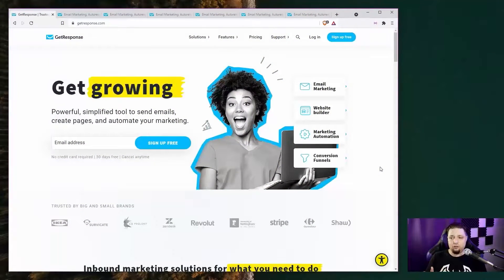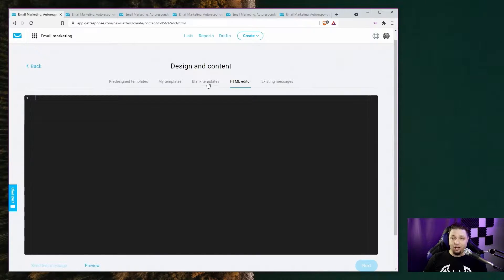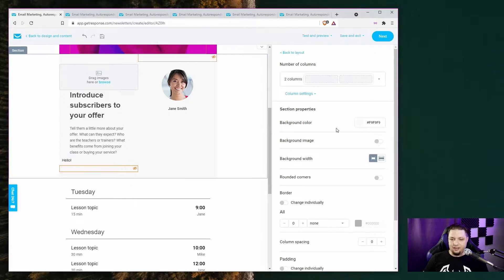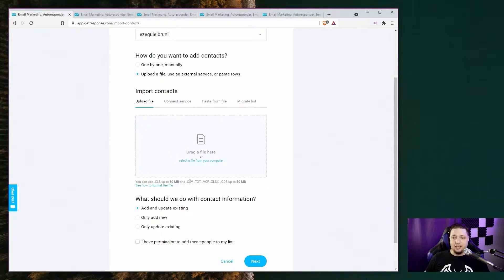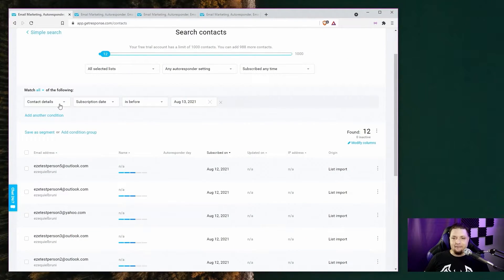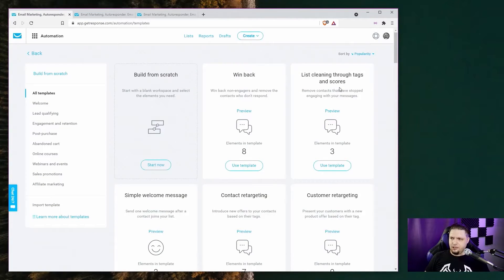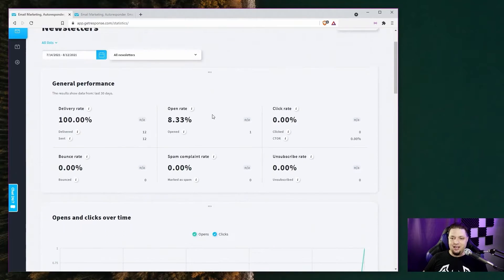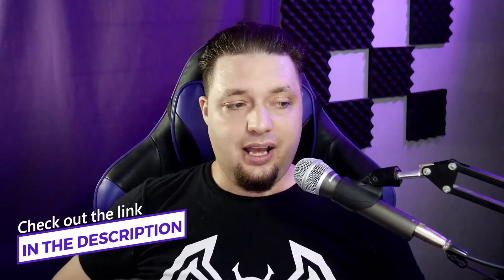💥 GetResponse Review 2022 📧 [Step By Step] Email Marketing Tutorial 💻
✅ Read our review and discover which are plenty of reasons to choose GetResponse:

💥Check out this Step By Step Review for GetResponse💥
00:00 Intro
01:18 GetResponse Major Features
02:21 GetResponse Editor
03:37 Adding Contacts
04:53 Segmentation Abilities
05:25 GetResponse Autoresponder
07:06 Analytics
07:42 Integration
08:25 Deliverability
09:40 GetResponse Support
10:14 GetResponse Pricing
10:46 Wrap-Up

Whatever you plan on sending your subscribers, you’ll be using the Email Campaigns tool. GetResponse supports sending mass emails.

A powerful email marketing platform combined with affordable plans and excellent support makes the affordable GetResponse easy to recommend to individuals and small businesses. However, with limitations like the somewhat basic analytics board, it might not be the right choice for experienced marketers.